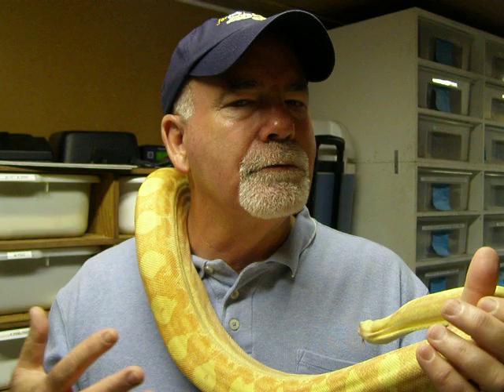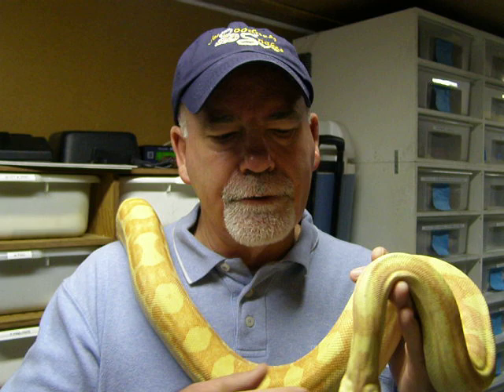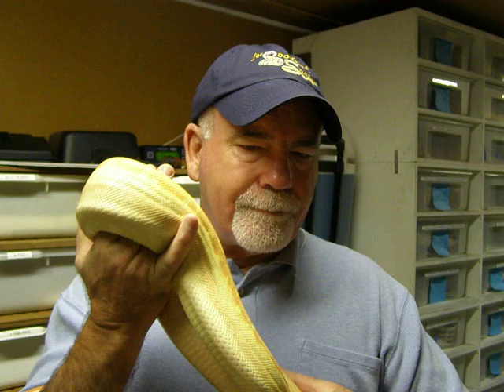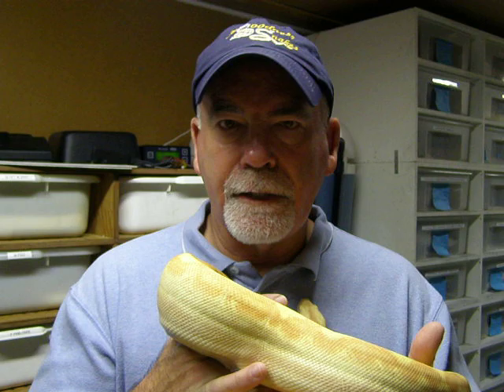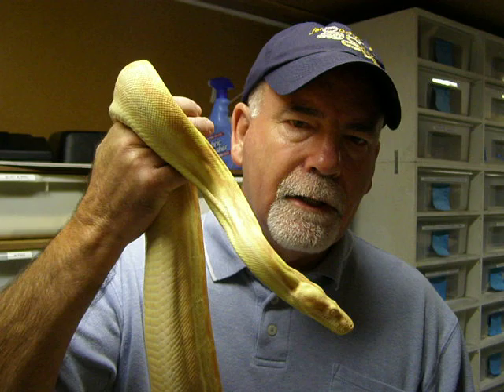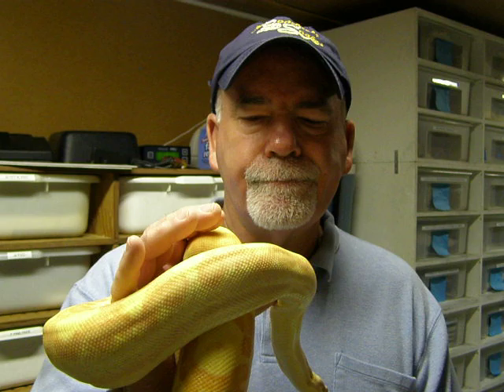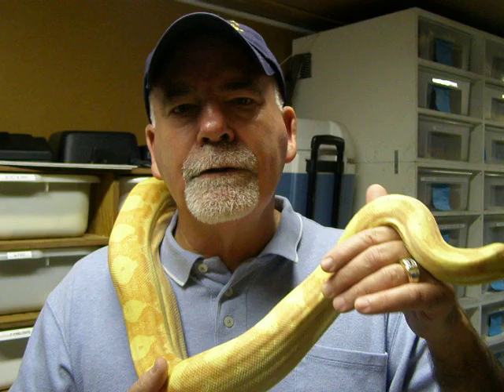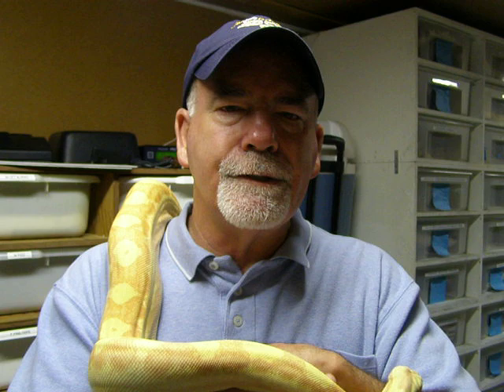Brian Gundy Reveals His Technique On How To Breed Boa Constrictors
Boa Constrictors are a very difficult snake to reproduce, Of all the types I have bred in the pst, the boas are by far the most challenging.

Brian Gundy / For Goodness Snakes